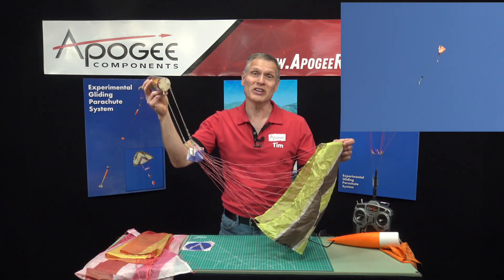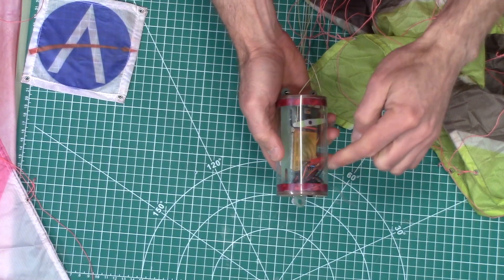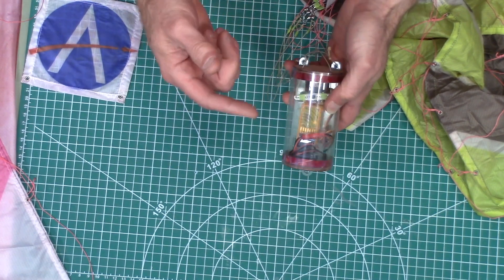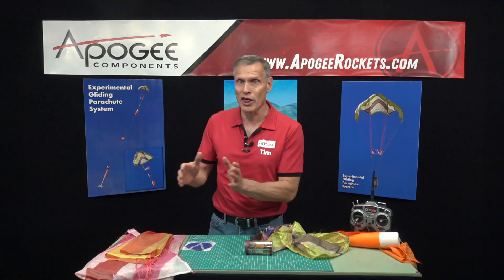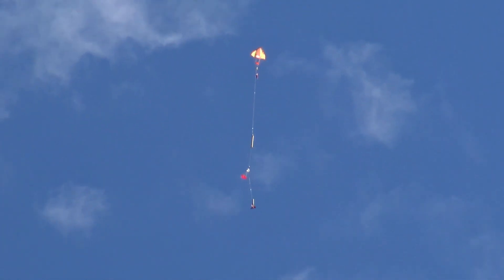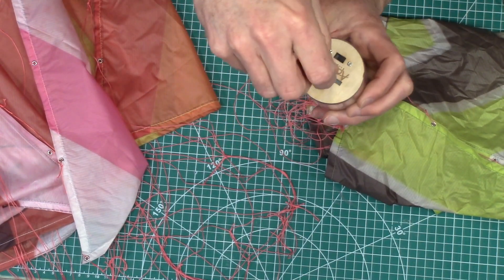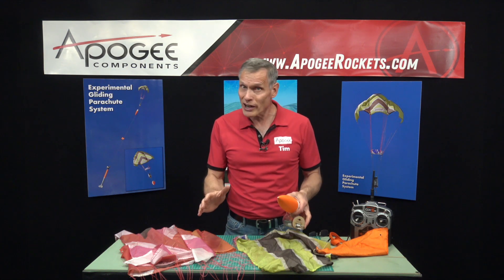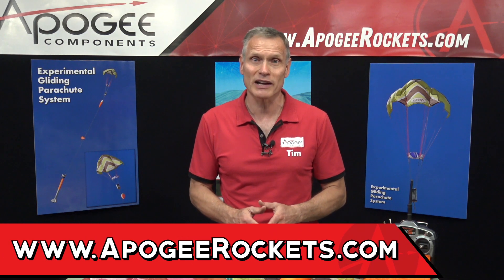Gliding Parachute System for Model Rocketry